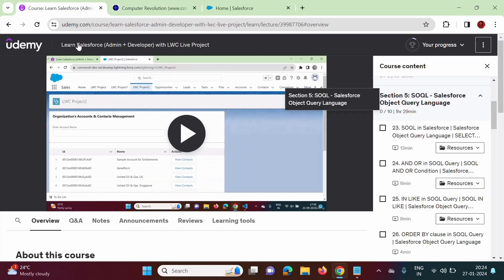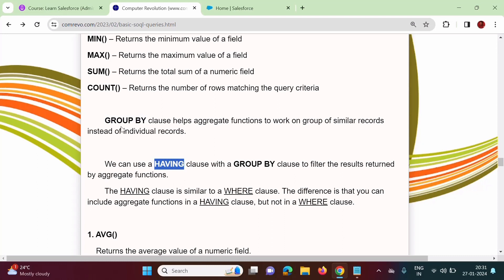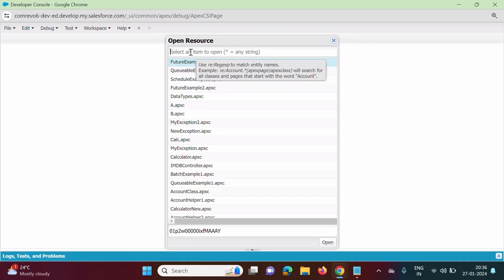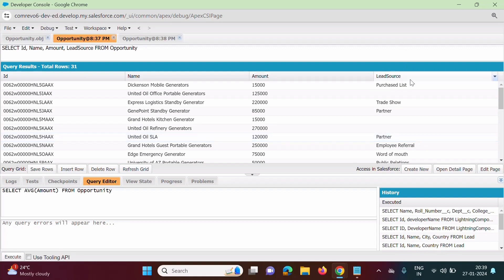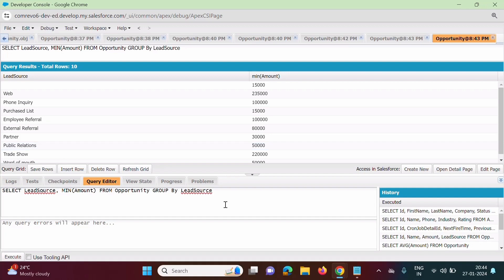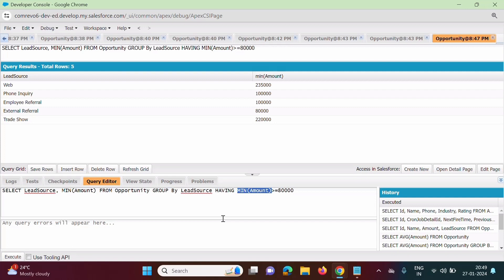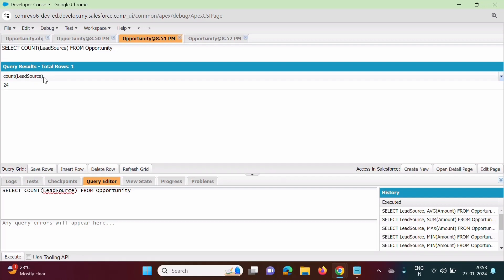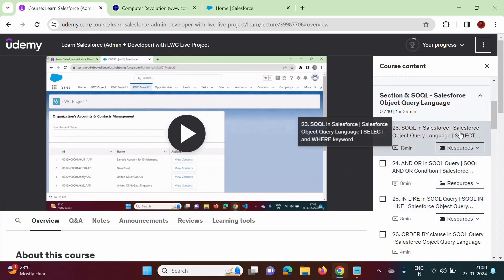Aggregate Functions in SOQL Query with GROUP BY and Having Clause | Salesforce Object Query Language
Check Blog Link:
Basic SOQL Queries